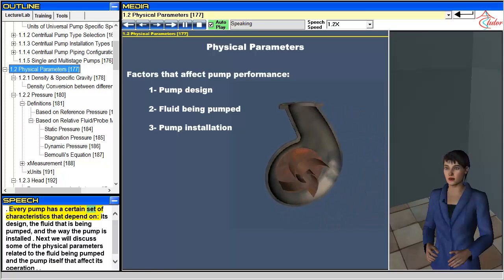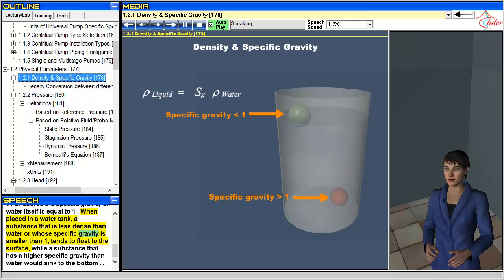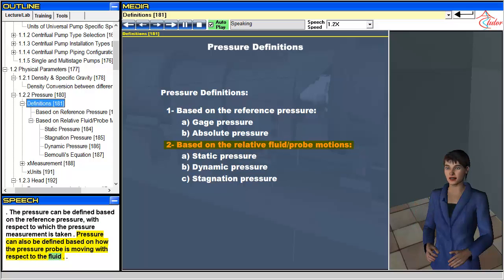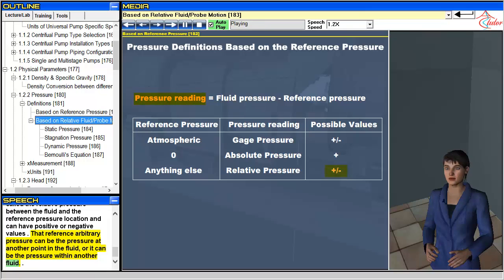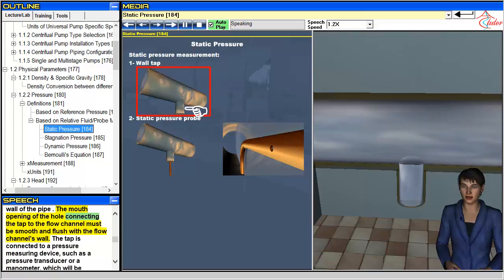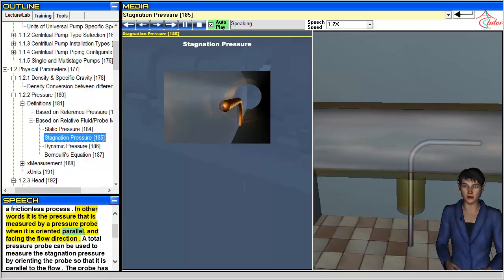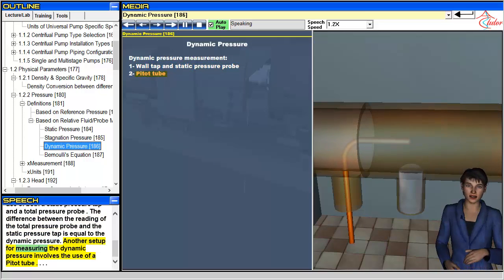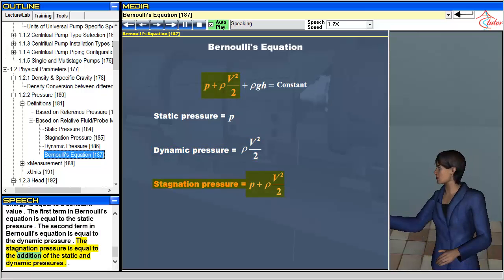Virtual Centrifugal Pump - Physical Parameters (1/6)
Lecture on Centrifugal Pumps. This lecture is about Density & specific gravity and Pressure